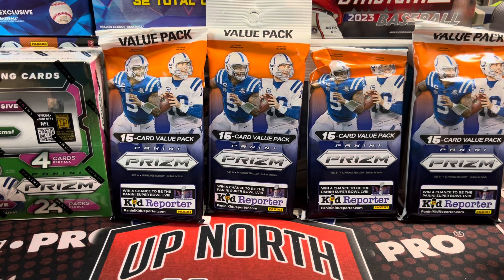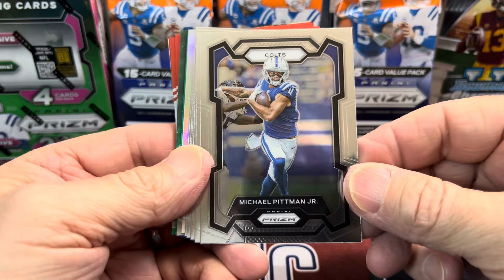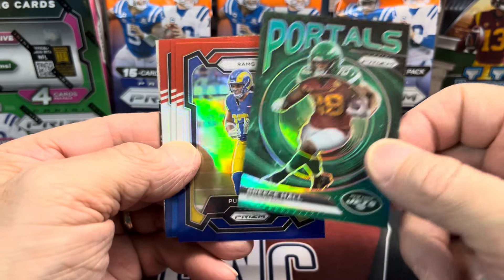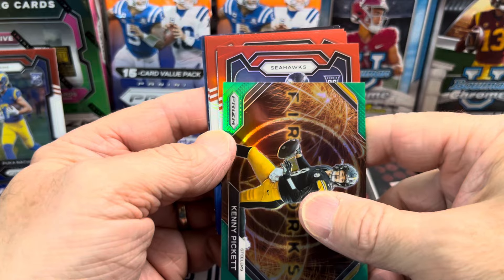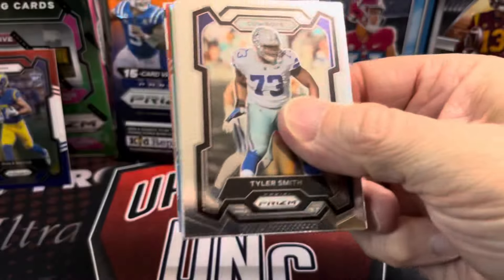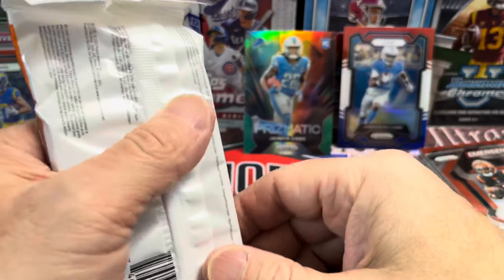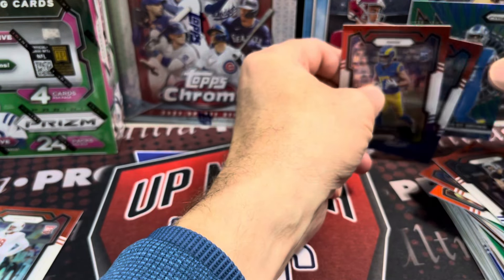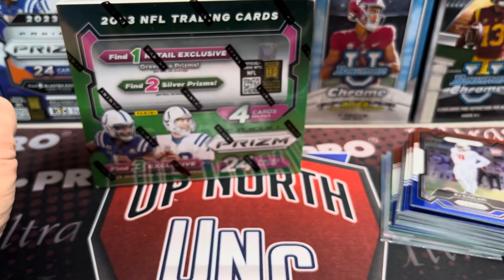🔥 2023 Prizm Football 🏈 Value Packs! 🔥 Red White Blue Parallels + Green Prizm Inserts + Silver!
These are the best value out there for 2023 Prizm Football- Value Packs! There is a lot of color in these packs for $15.00. Plus I pulled some Lions cards so that always awesome, Go Lions!